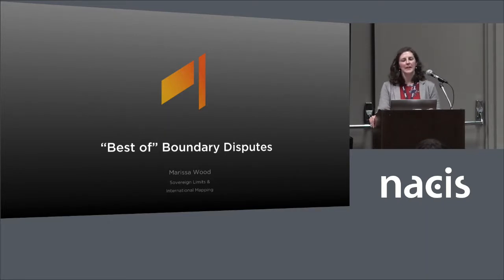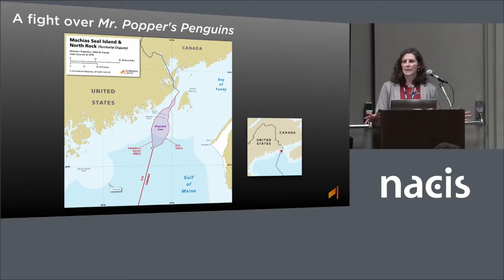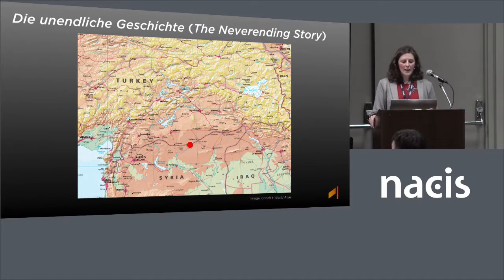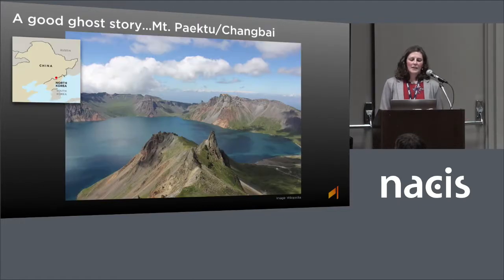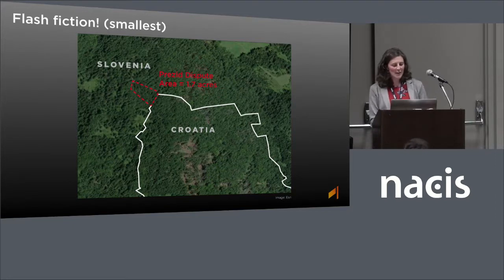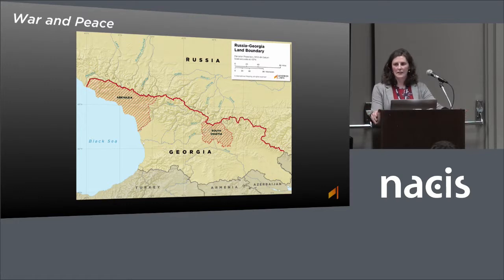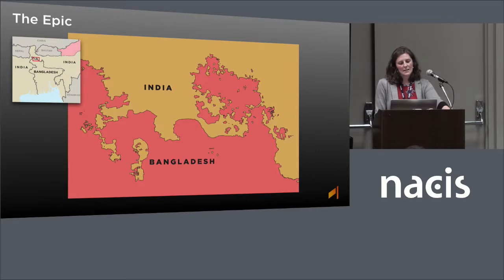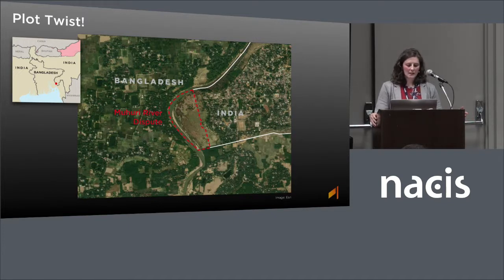The "Best of" Boundary Disputes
Presenter: Marissa Wood, International Mapping
Join Marissa Wood, international boundary expert and project manager for Sovereign Limits, whose job title really should be "chief boundary nerd" for a talk on her favorite international land and maritime boundary disputes. Items discussed will include the big disputes – China-India-Pakistan – and small disputes, like Maracajú Reserve (Brazil-Paraguay), as well as enclaves, exclaves, and everything in between.